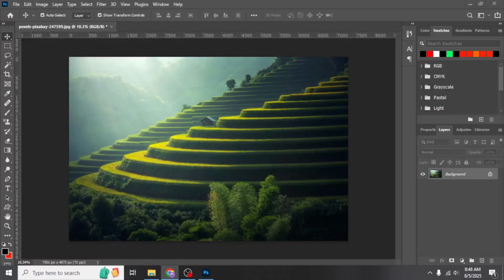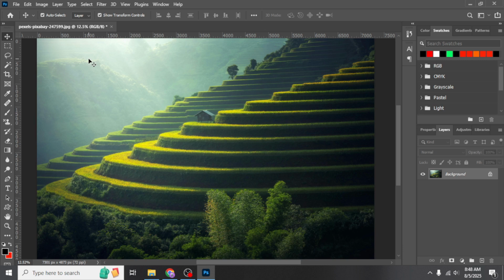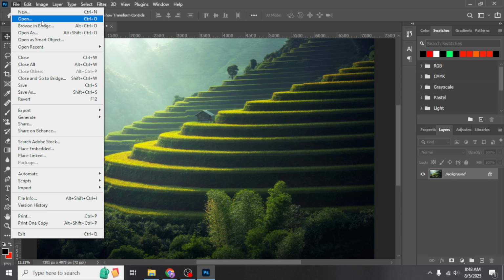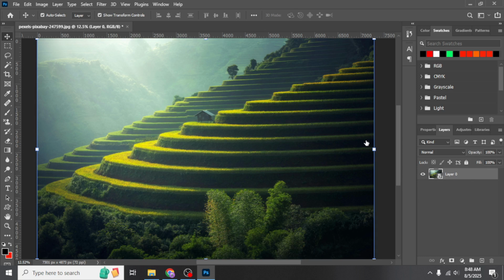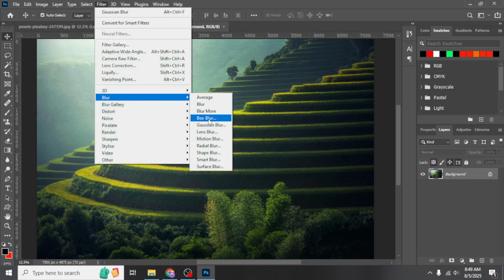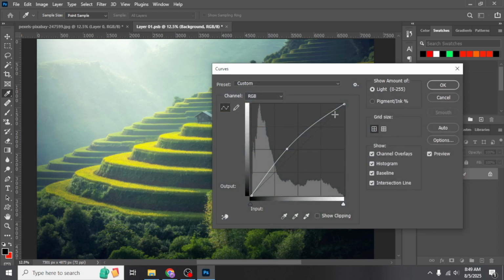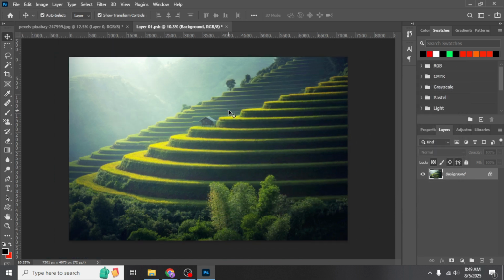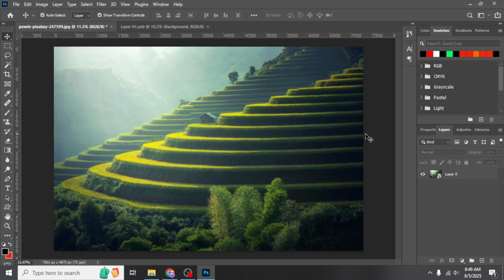How To Create The Orton Glow Effect In Photoshop - 2025 (Tutorial)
How To Create The Orton Glow Effect In Photoshop.

In this video, I'm going to show you How To Create The Orton Glow Effect In Photoshop.